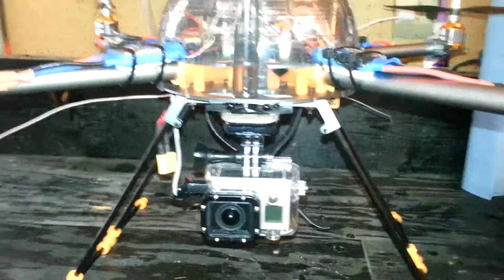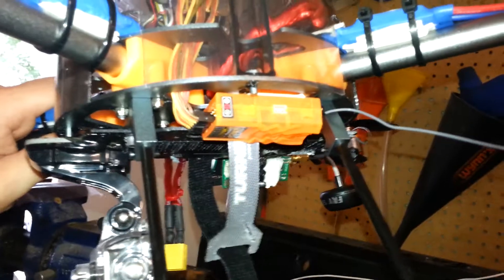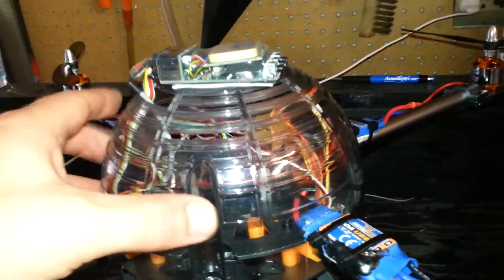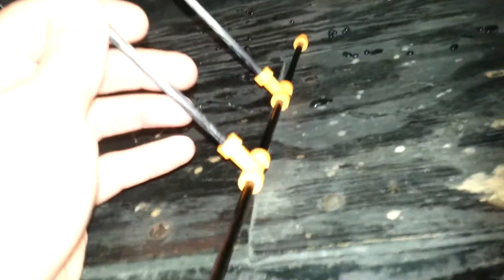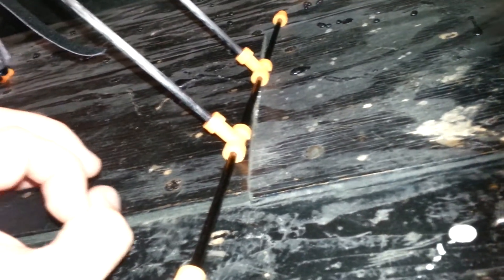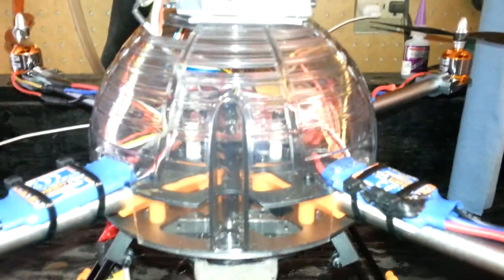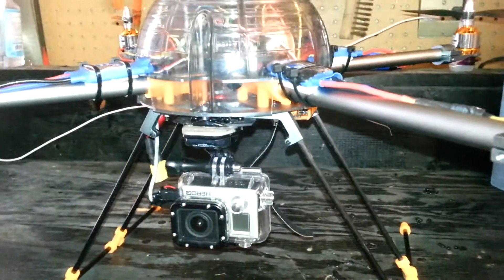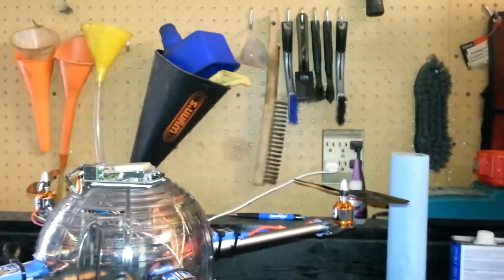Turnigy H.A.L. build part 6 final set up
Final setup of heavy aerial lift quadcopter assembly